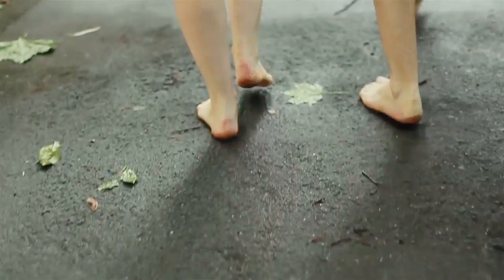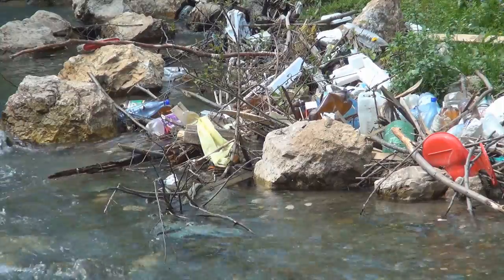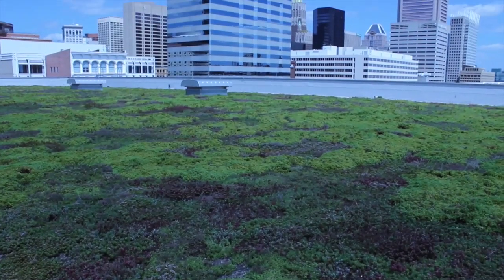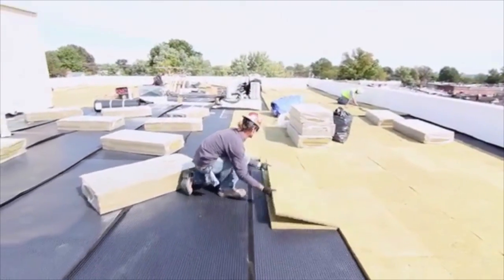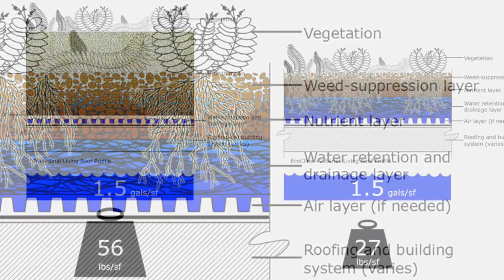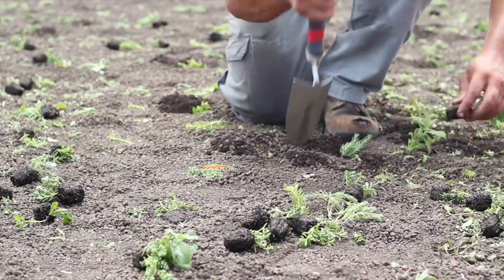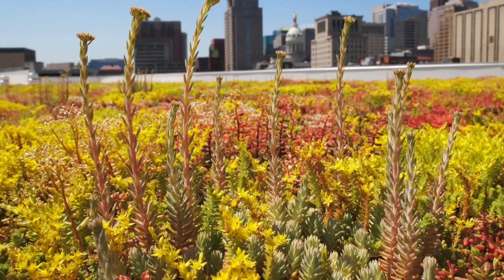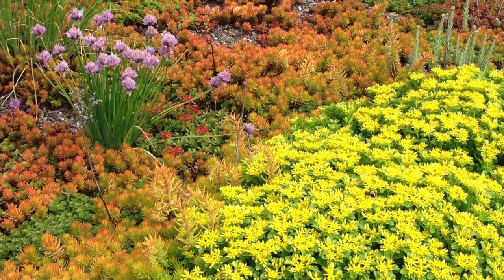Stormwater Management with EcoCline: Mineral wool in green roofs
Mineral wool is a key component in EcoCline, the extensive green roof system yielding superior stormwater management capacity as part of a robust vegetated roof covering.